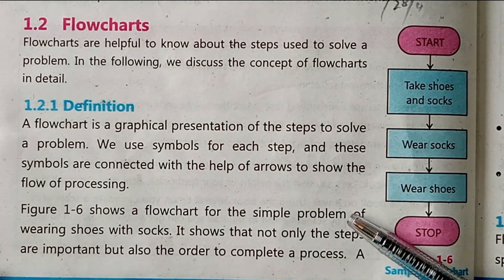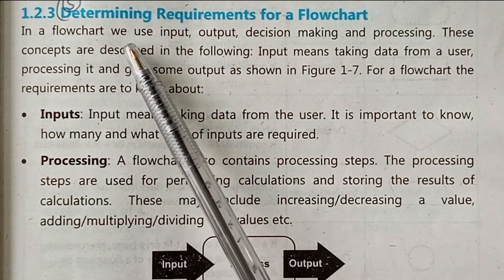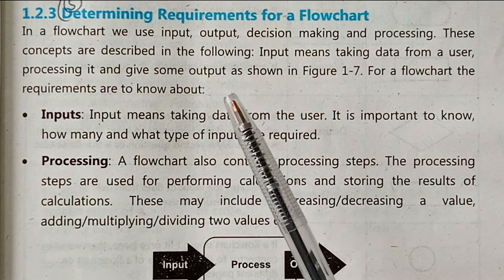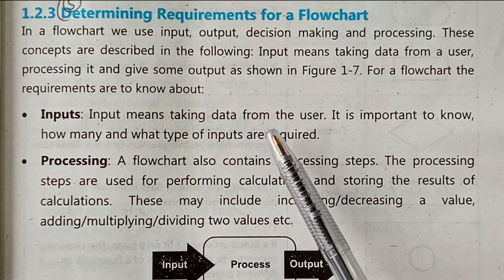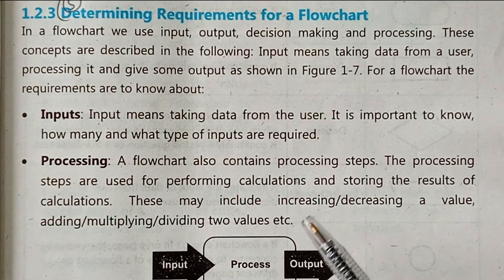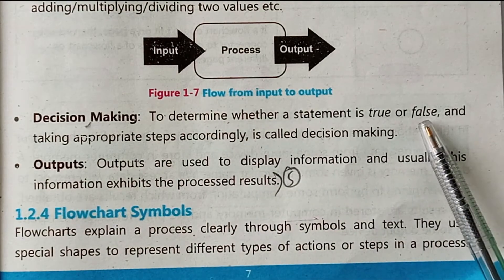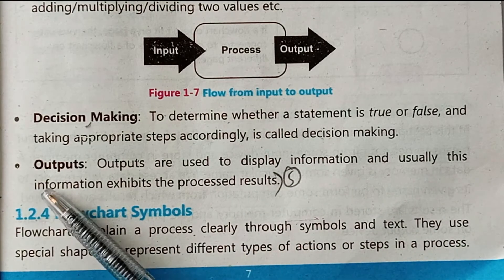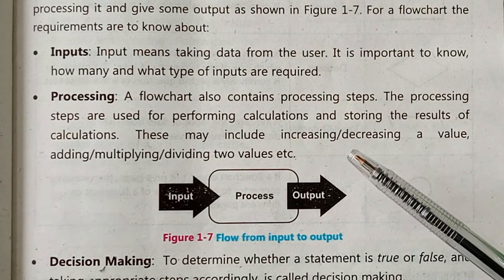Determining Requirements for a Flowchart